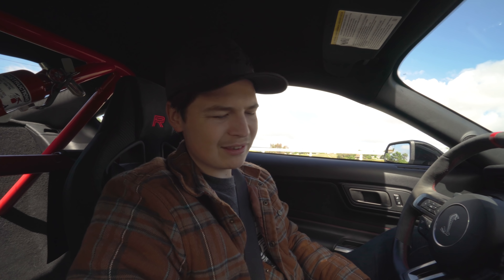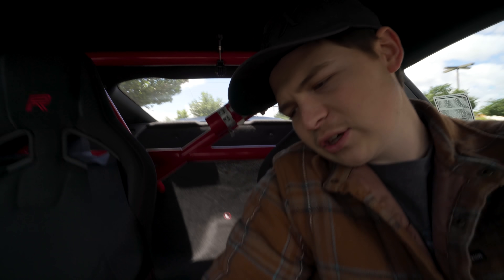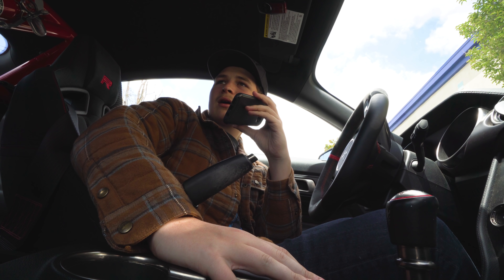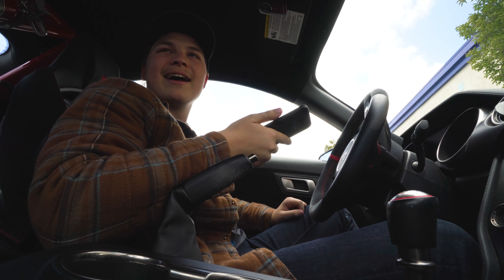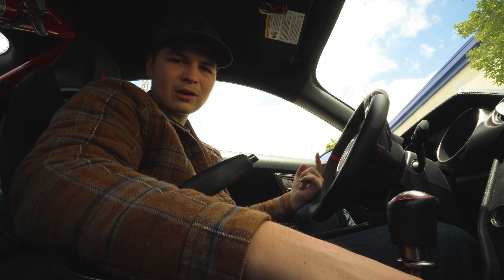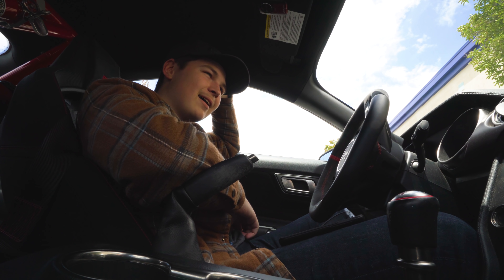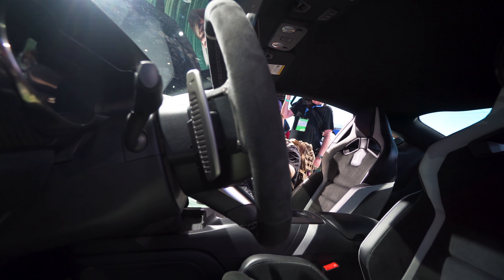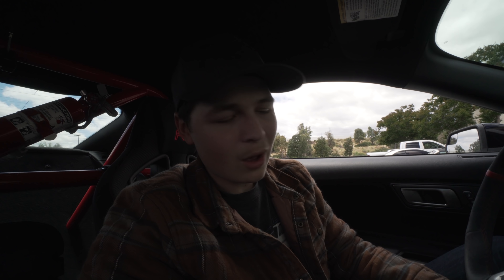Dealer says pay $40,000 over sticker or there's the door!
Today I decided to stop by another Ford Dealership in Southern California in order to attempt to work with a dealer when it comes to buying a 2020 Shelby Mustang GT500. Unfortunately things turned out for the worse...